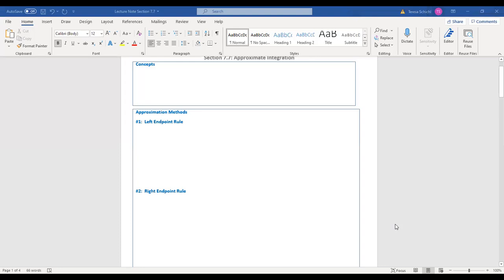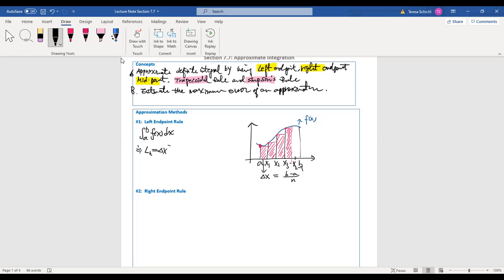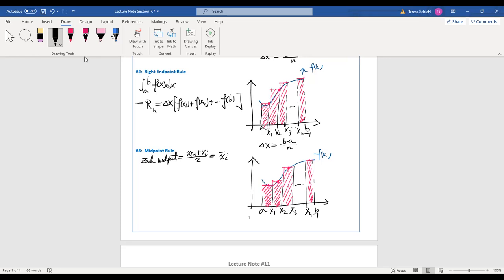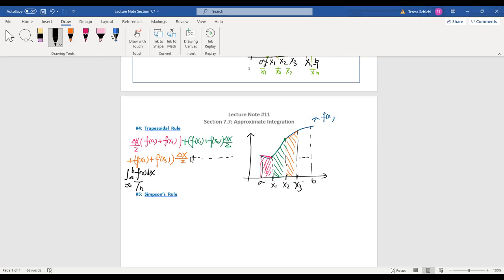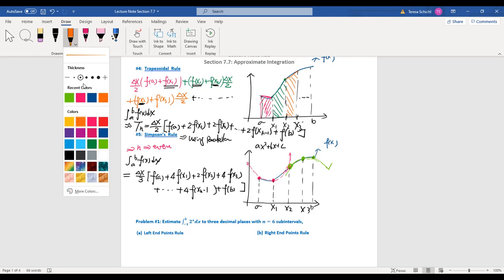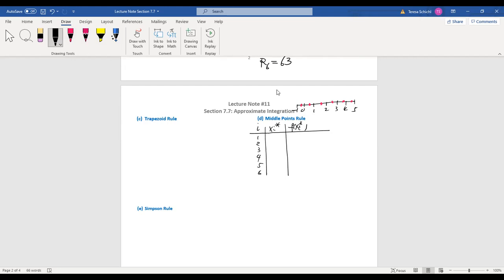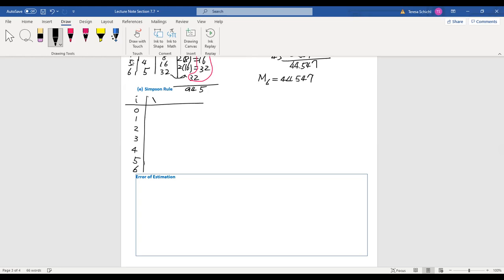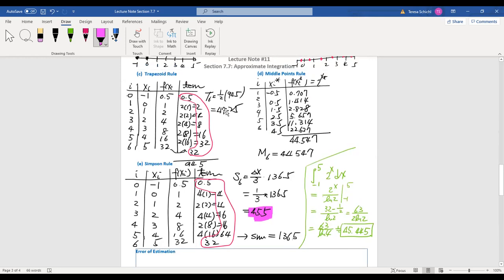Lecture #11 (Section 7.7) -- Approximate Integration - Part I